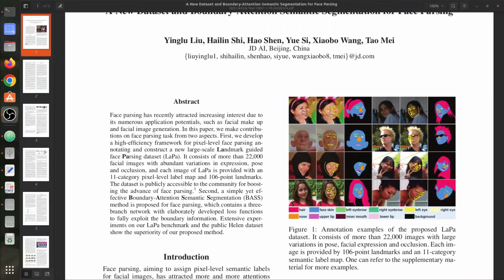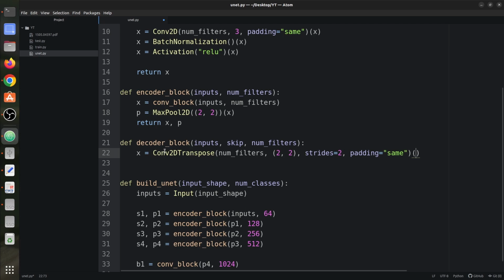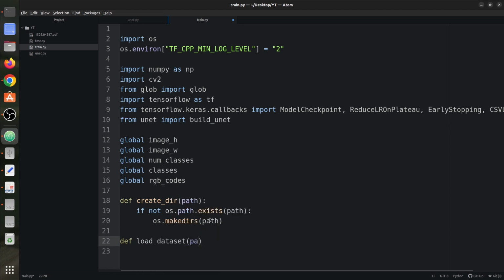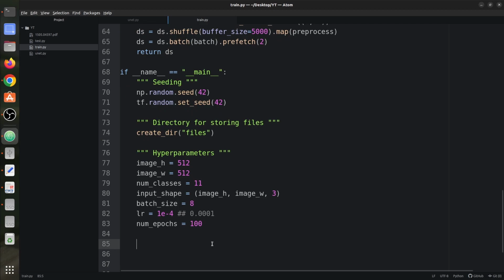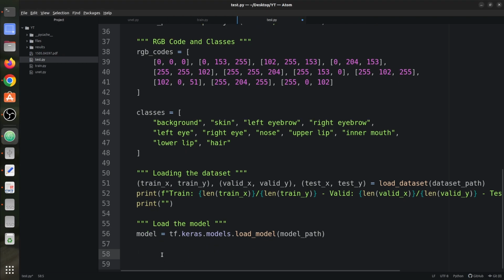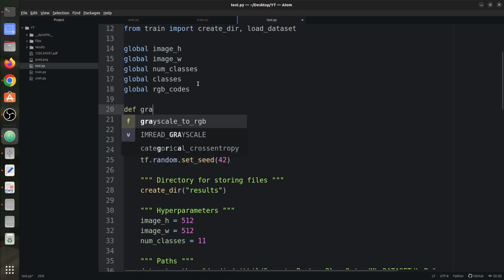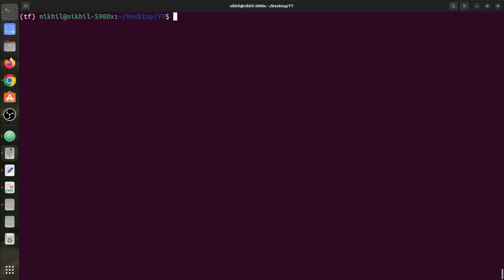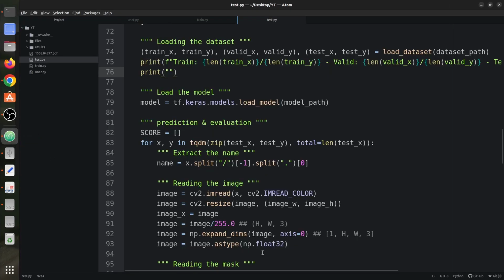Human Face Segmentation using UNET in TensorFlow | Human Face Detection | Multiclass Segmentation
In this video, we will work on human face segmentation using the UNET architecture in the TensorFlow framework. Here, we will perform UNET multiclass Segmentation on the human faces using Landmark Guided Face Parsing (LaPa) dataset.

Timeline:
0:00:00 - Introduction
0:00:30 - Landmark Guided Face Parsing (LaPa) dataset
0:03:41 - UNET Implementation
0:21:20 - Training the UNET
0:41:49 - Testing
1:22:21 - Ending